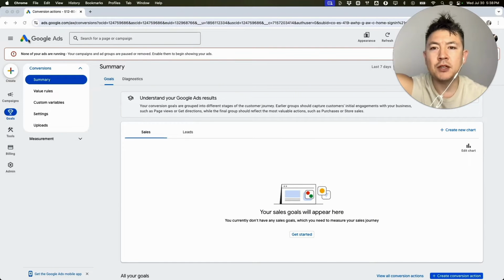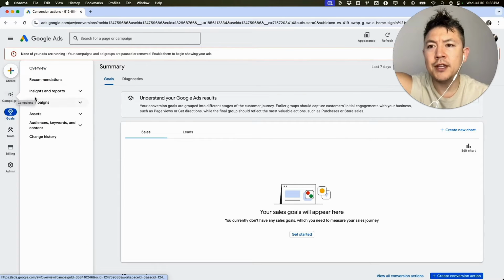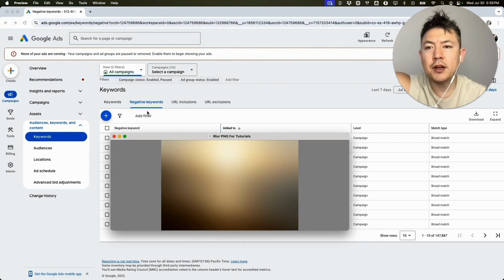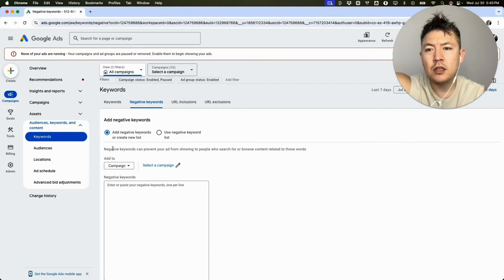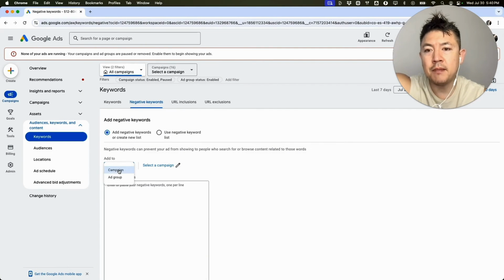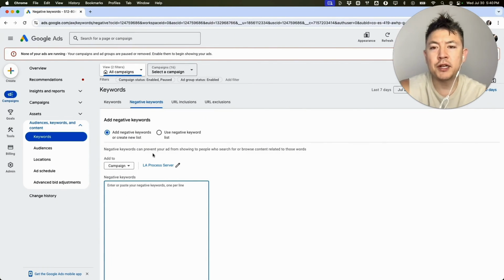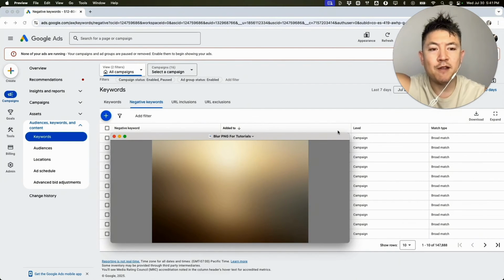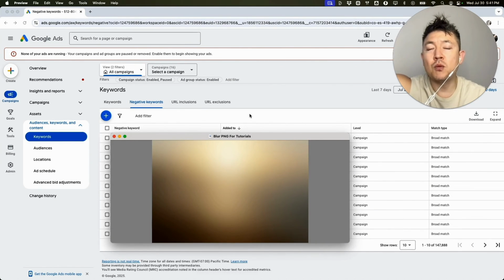✅ How To Add Negative Keyword To Google Ads Campaign 🔴